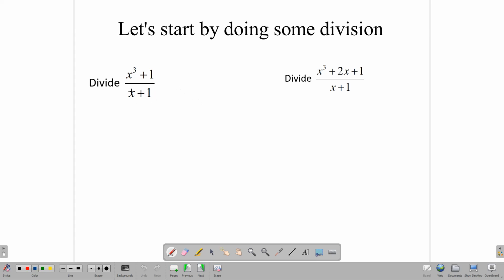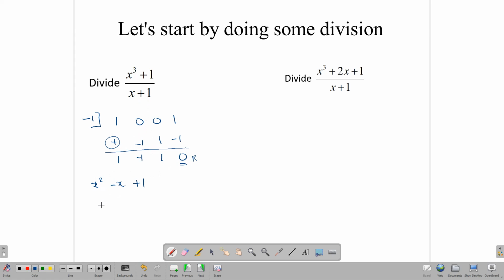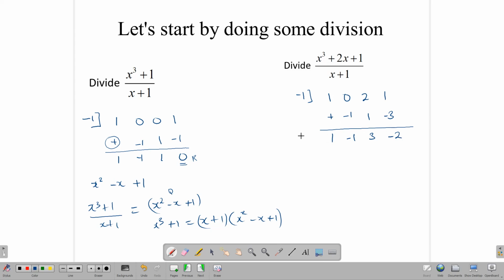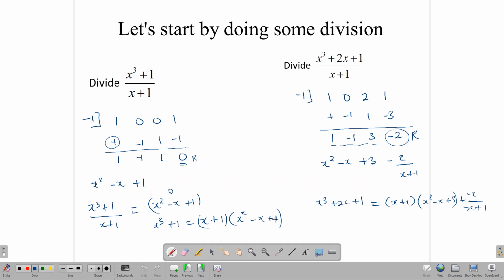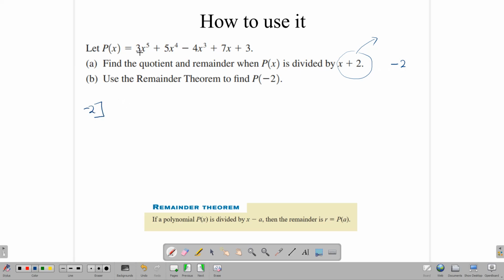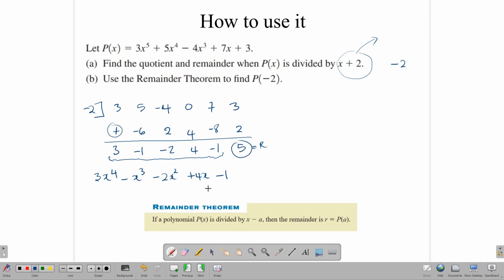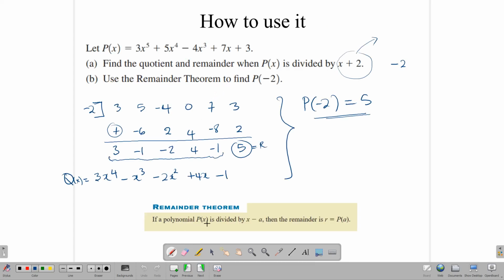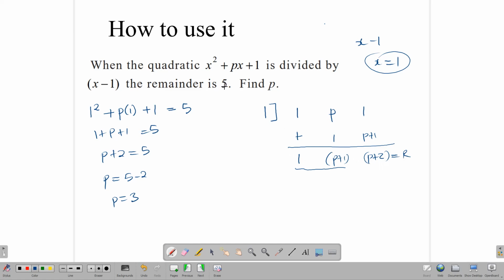The Remainder Theorem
In this video you will learn what the Remainder theorem is and how to use it when working with polynomial functions